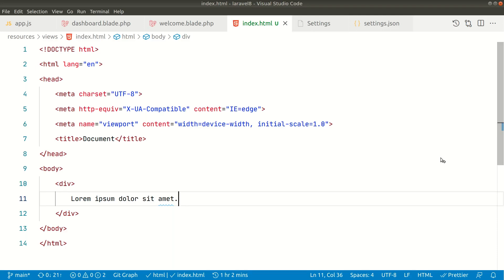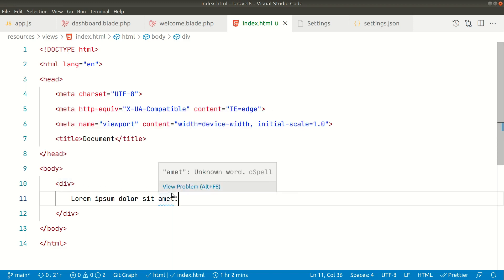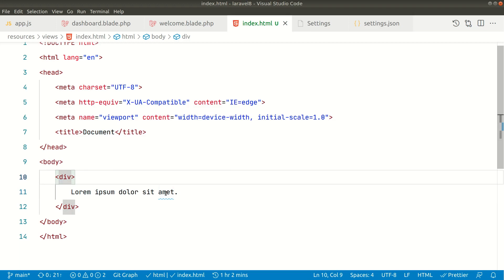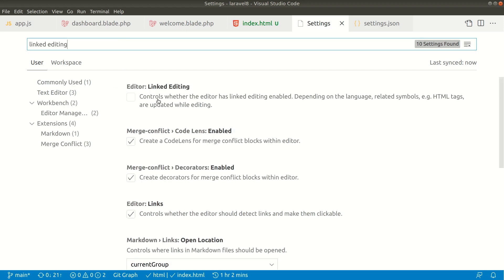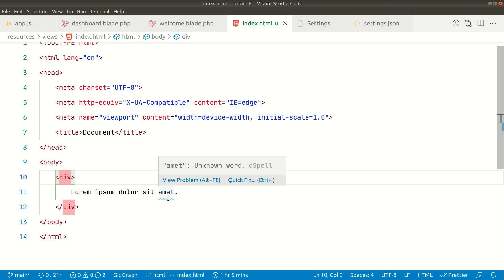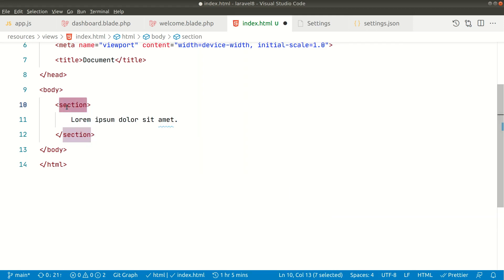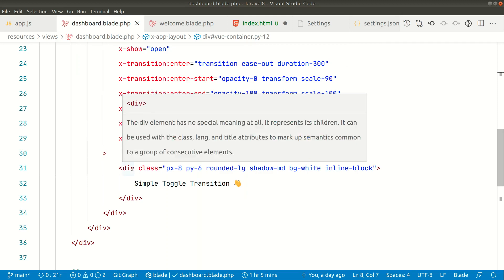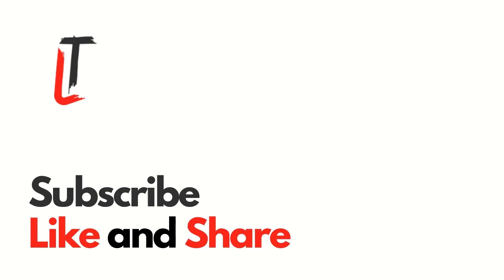VSCode Tip #4 - Auto Rename Tag Without Using Any Extension. Built in VSCode Feature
Here I am with another vscode tip. In this vscode tip, we will look at how we can automatically rename the closing tag when the opening tag is renamed. This vscode tip will be really handy and productive.